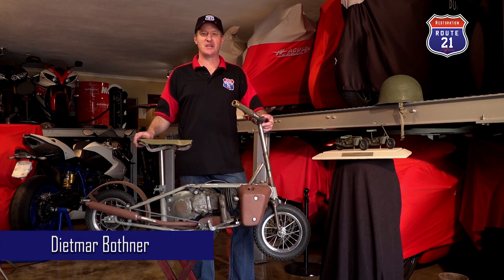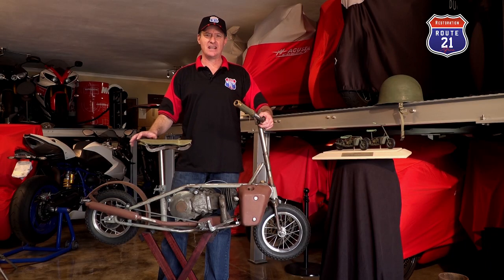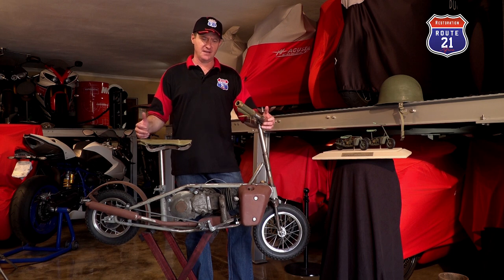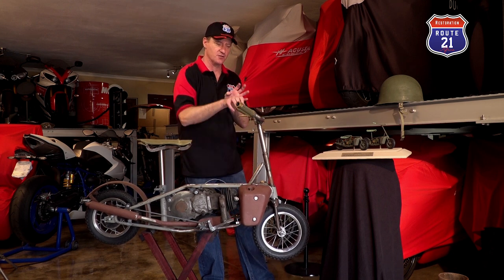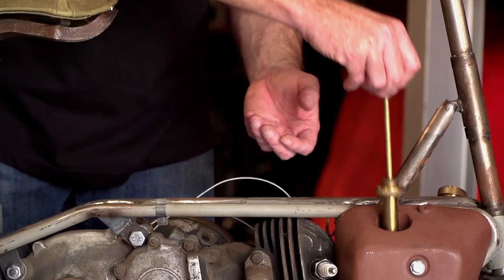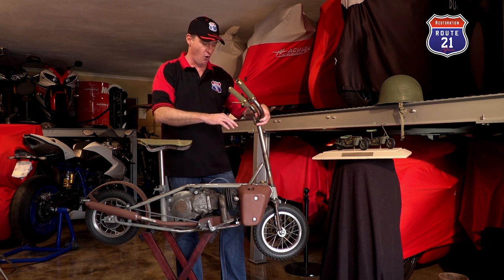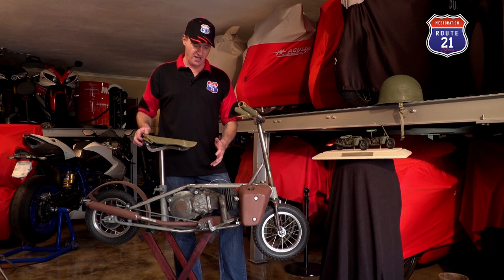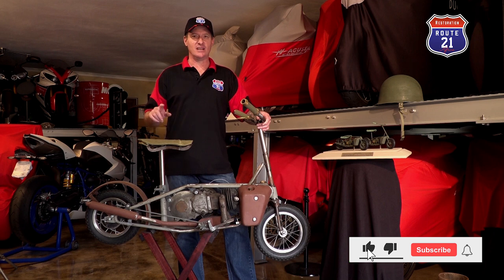Restoration of WWII Welbike Part 1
Route 21 Restorations embarks on a restoration of a Welbike.

The Welbike was a British single-seat motorcycle produced during World War II at the direction of Station IX — the "Inter Services Research Bureau" — based at Welwyn, UK, for use by Special Operations Executive. It has the distinction of being the smallest motorcycle ever used by the British Armed Forces.